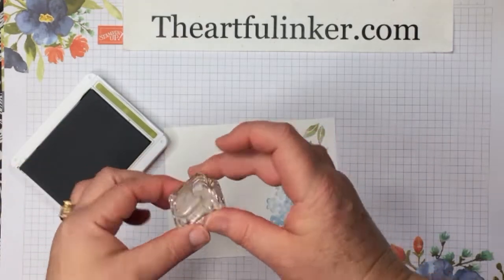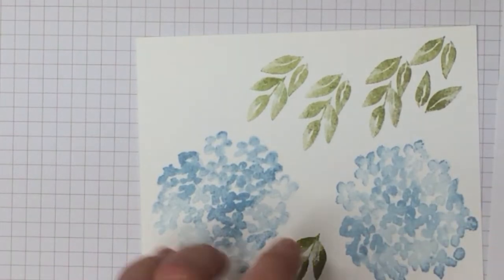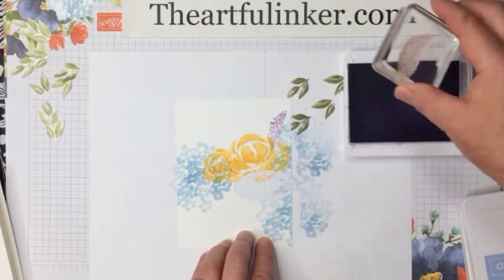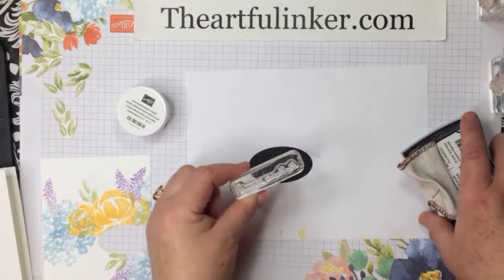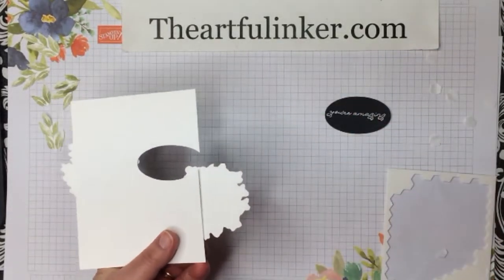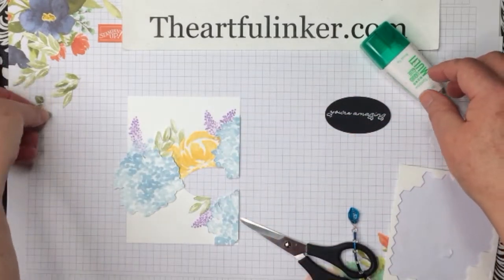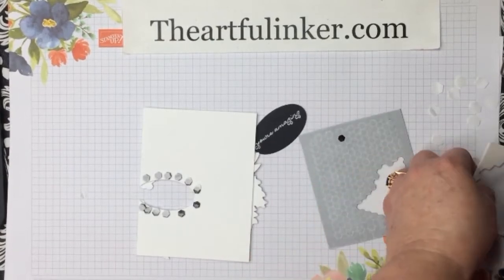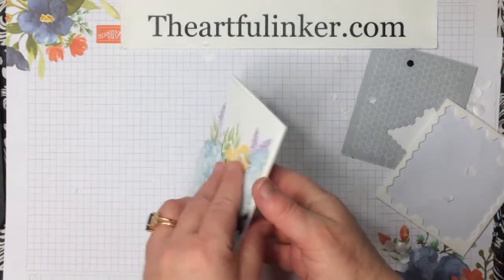Beautiful Friendship Ornate Thanks Card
Learn how to make this Stampin' Up! Beautiful Friendship Ornate Thanks card.